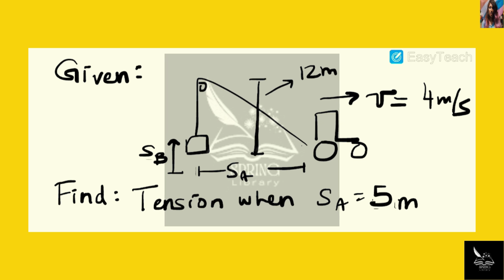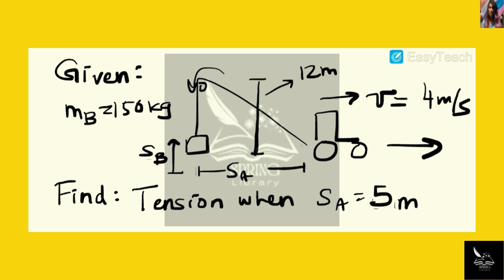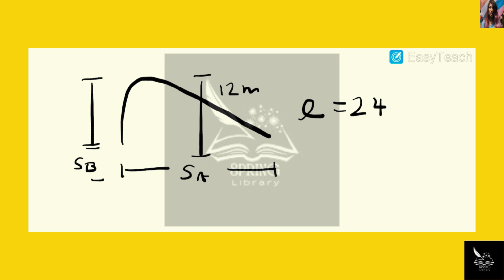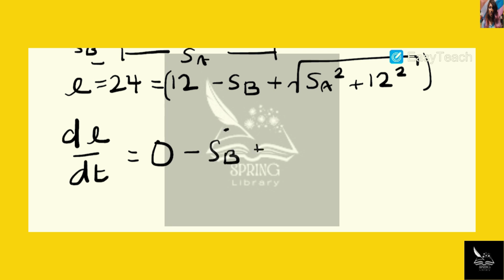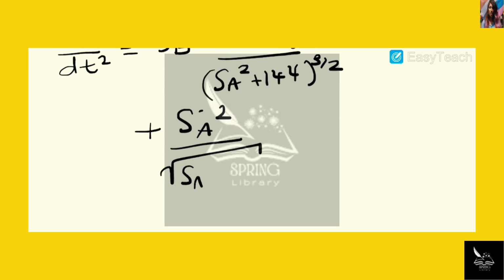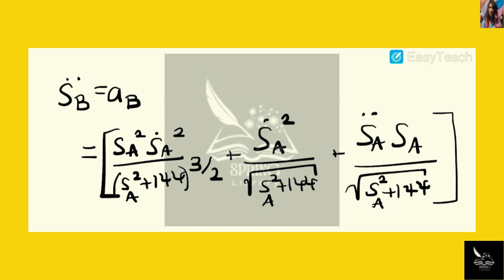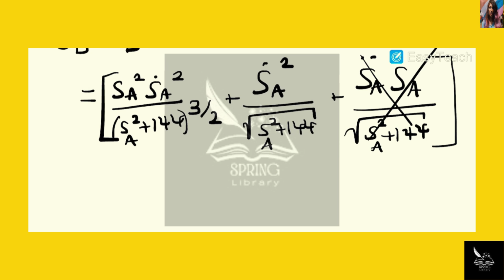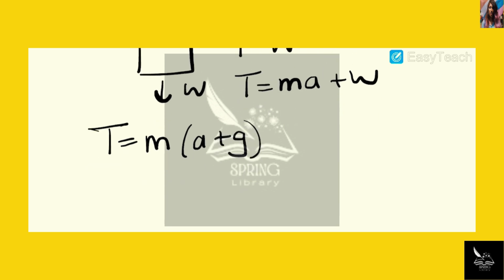The tractor is used to lift the load with the 24-m-long rope, boom, and pulley system. If the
The tractor is used to lift the   load   with the 24-m-long rope, boom, and pulley system. If the tractor travels to the right at a constant speed of  , determine the tension in the rope when  . When